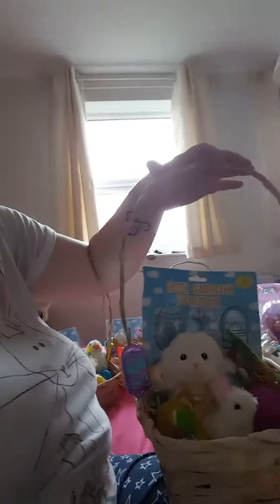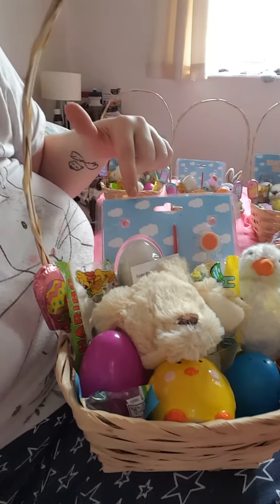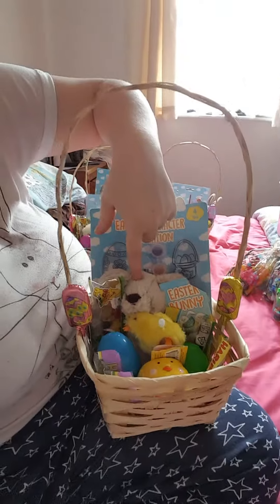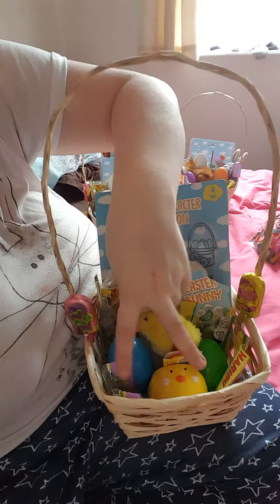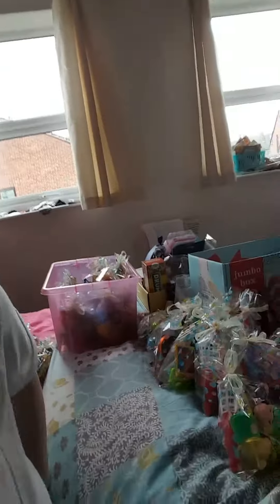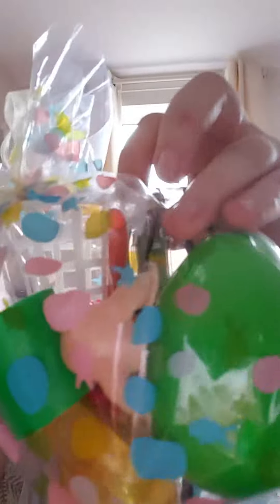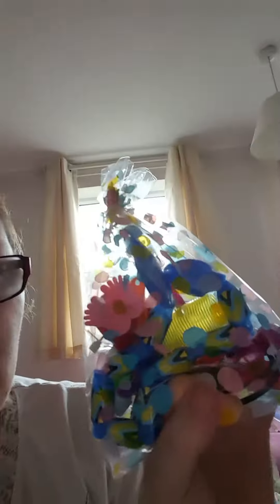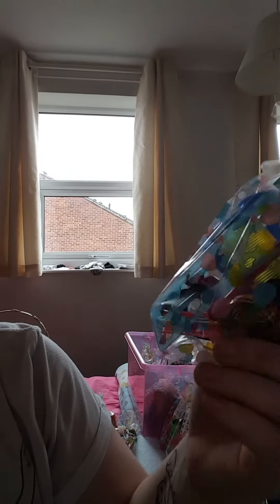Easter gift baskets and bags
Sorry my phone cut out and please excuse the marks on my face my excema is playing up big style again today .